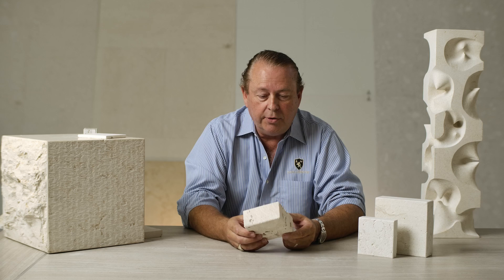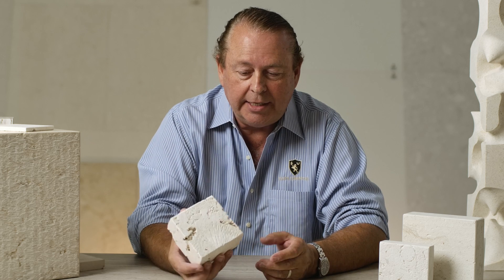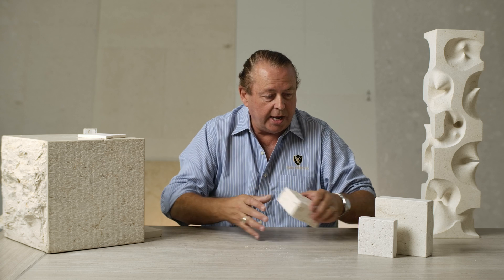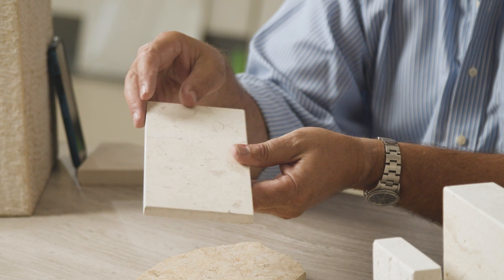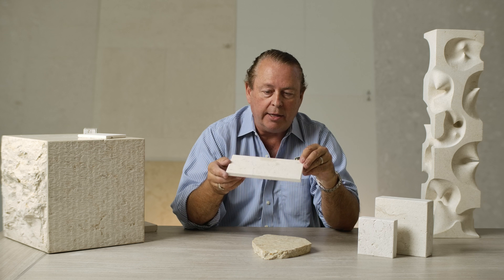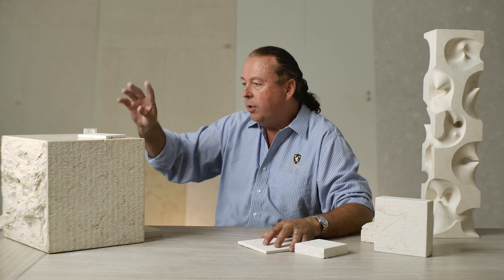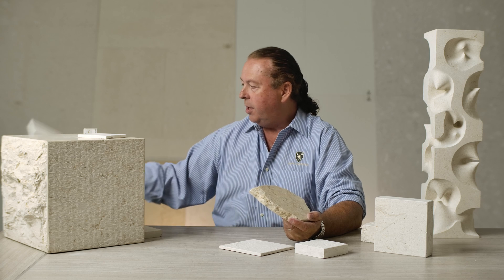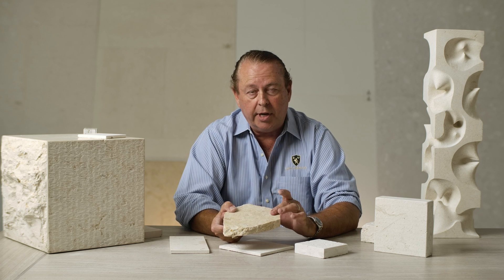Types of Limestone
There are all kinds of limestone from around the globe. Desmond explains how age and region have different effects on the limestone.